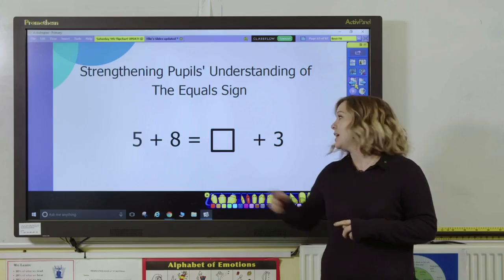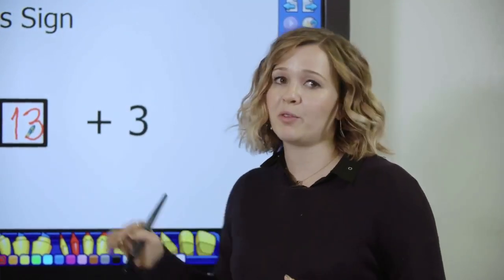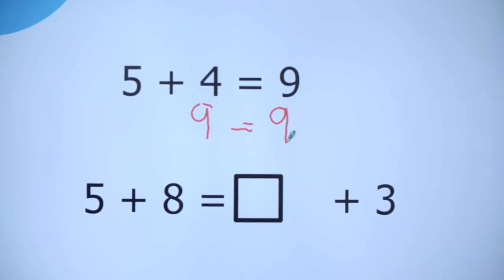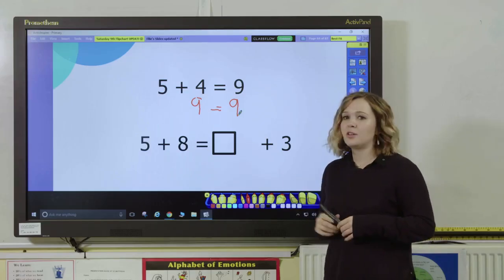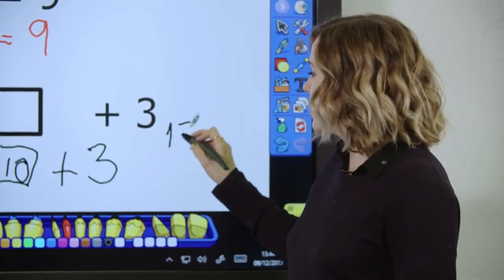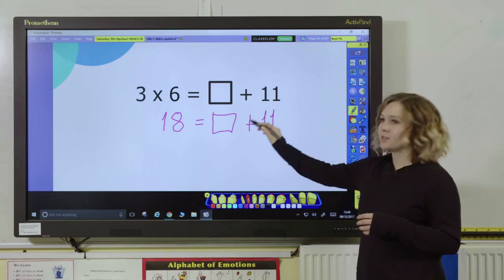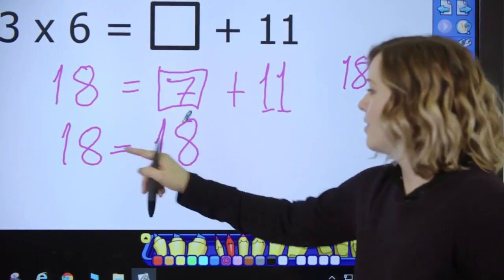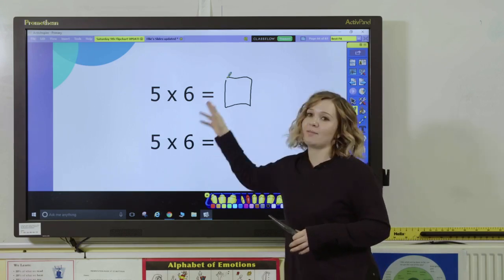How to Improve Pupils' Understanding of the Equals Sign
Pupils often treat the equals sign as an instruction to act, not a balance.

In this Maths in Minutes video, former teacher Ellie MacCann addresses a common misconception where pupils treat the equals sign as an instruction to calculate, rather than a sign that both sides hold the same value. Starting with 5 add 4 equals 9, she uses a balance and cubes to show pupils physically that both sides must weigh the same, then applies the same method to trickier missing-number problems where the unknown sits after the equals sign, such as 5 add 8 is the same as something add 3. A multiplication example extends the idea to Key Stage 2, using the inverse to find the missing value. Ellie also suggests adding a box or question mark after the equals sign so pupils know something must go there.

Chapters:

00:00 Introduction
00:14 Common misconceptions about the equals sign
00:43 Demonstrating "the same as" with a balance: 5 + 4 = 9
01:33 Applying it to the original question with a balance
02:21 A trickier example: multiplication and the inverse
03:20 A simple fix: adding a box or question mark

Explore more free maths teaching resources Looking for online one-to-one maths tutoring?